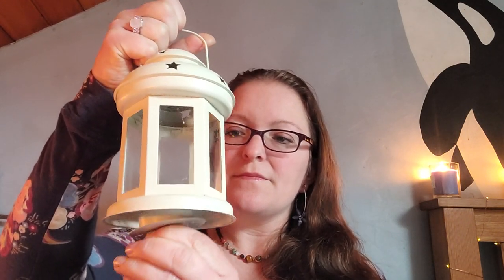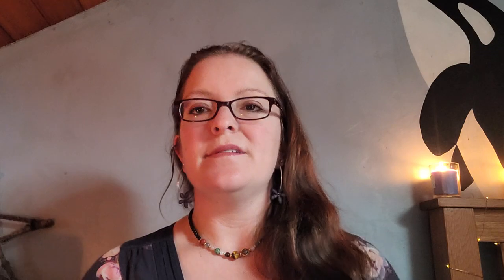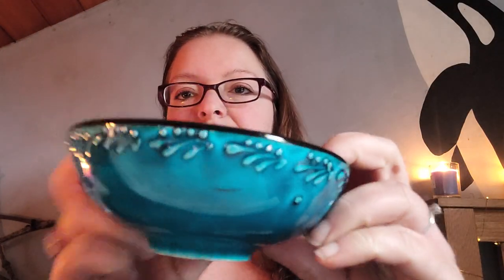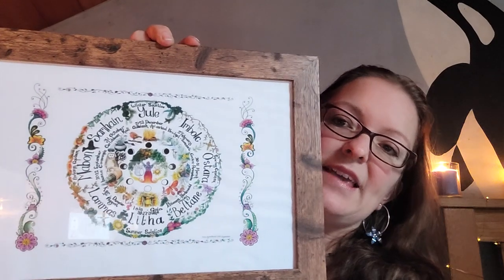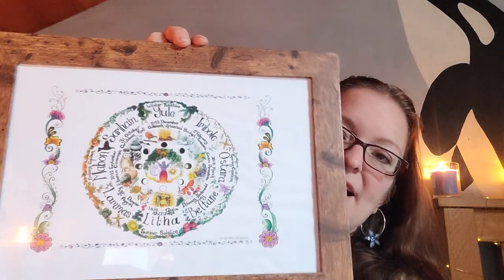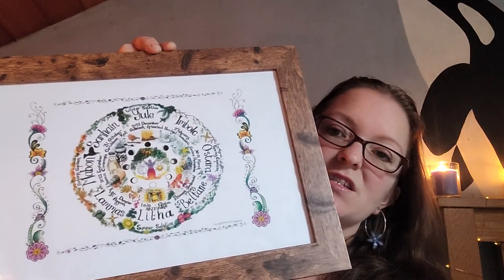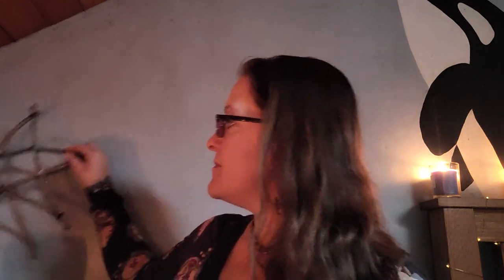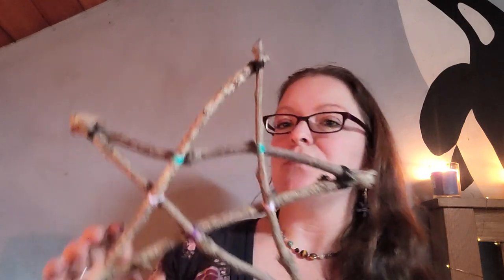Witchcraft on a Budget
A short discussion on how you can practice your craft with budget, or even free, tools.